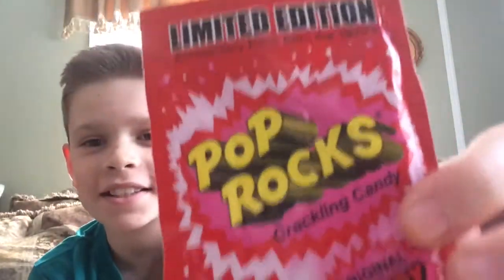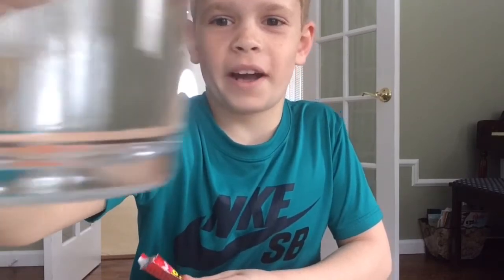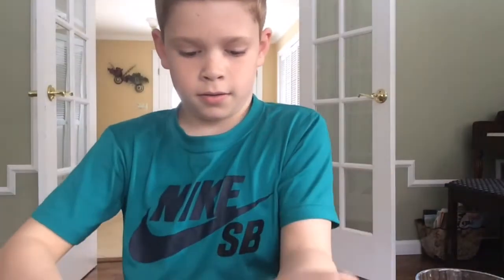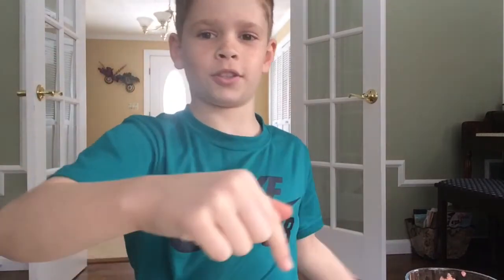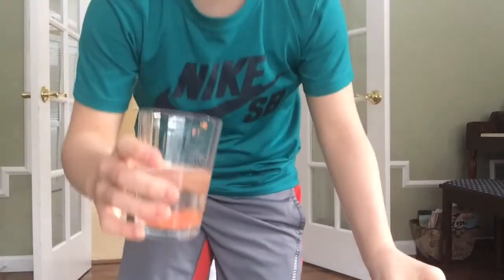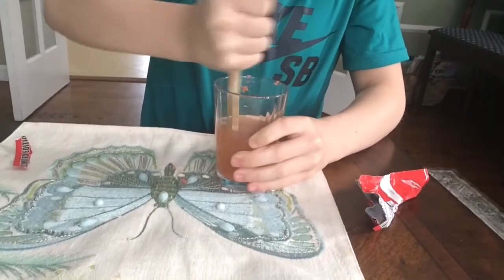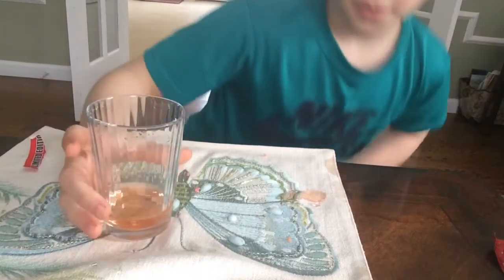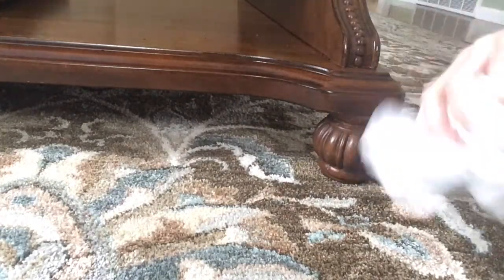Pop Rocks AND WATER EXPERMENT GONE WRONG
Wearist chimp